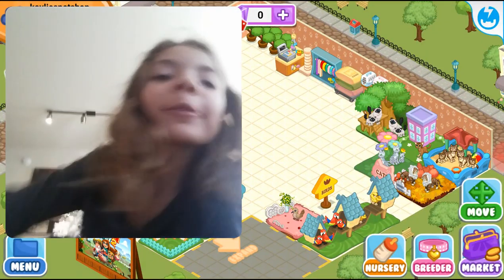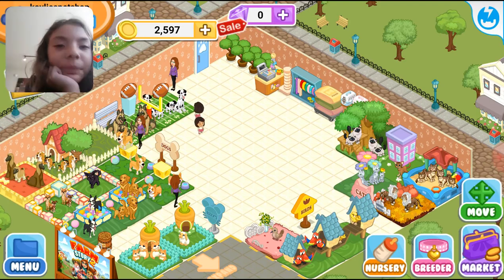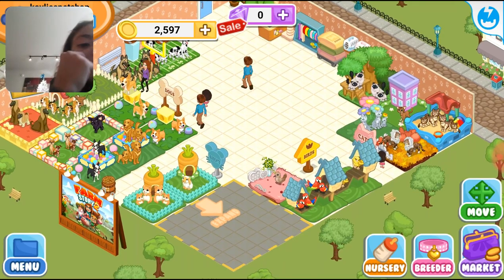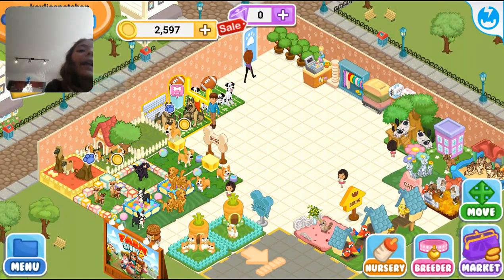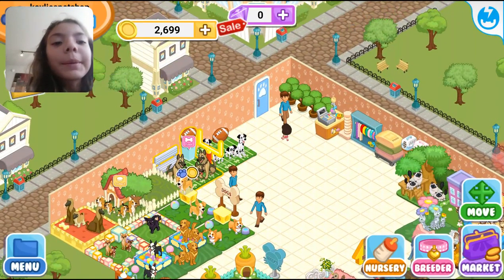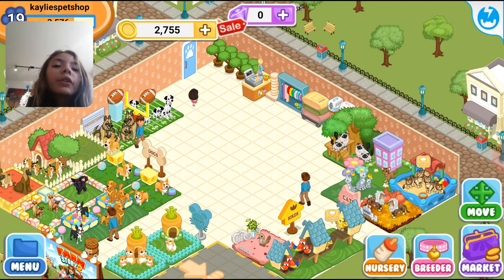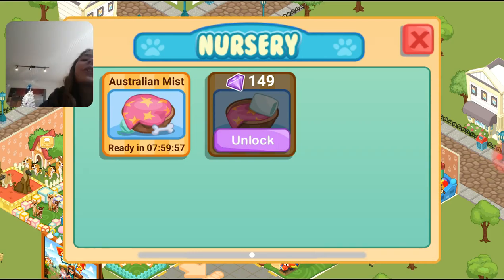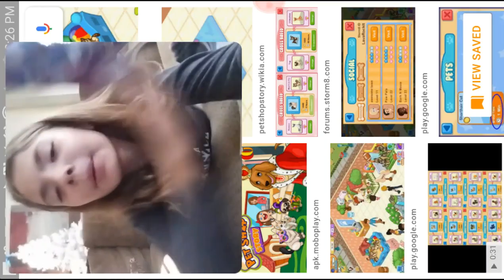Petshop story, should I keep this petshop or get a new one